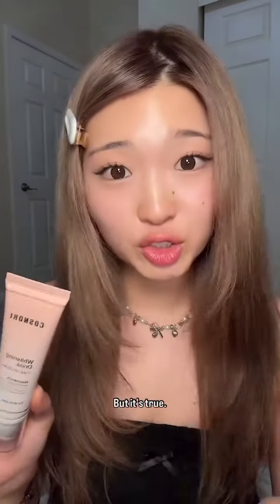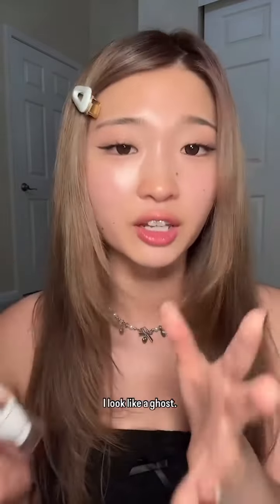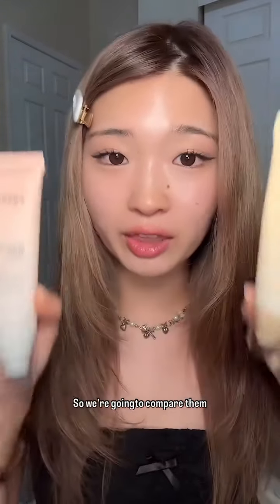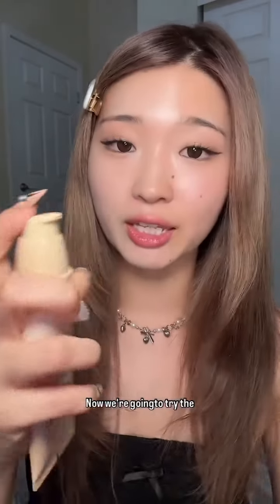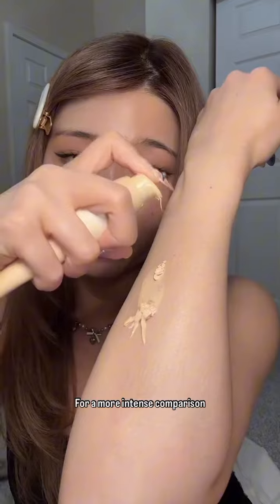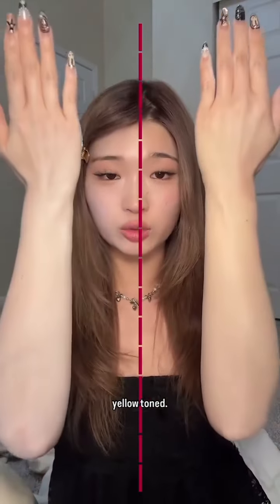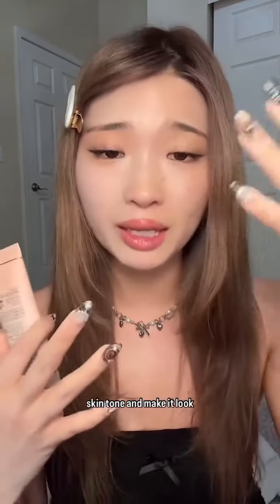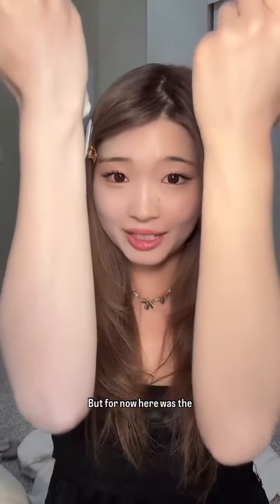Achieve a fresh, vibrant complexion effortlessly with our Cosnori Creams 💖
✨ Whitening Dress Tone-Up Cream:

Awarded No. 1 in South Korea, this cream features niacinamide and natural extracts like cherry blossom and aloe vera, providing hydration while brightening your skin. Available in Light Rose for a soft glow or Golden Beige for that sun-kissed look! 🌸

☀️ Your Skin Dress Tone-up Base:

A revolutionary 3-in-1 essential combining SPF50+ PA , tone-up, and makeup base! With its Skin Fit Porcelain Color, it seamlessly adapts to your skin tone, offering smooth coverage and long-lasting wear—perfect for busy mornings!

✨ Glow, hydrate, and protect in one easy step! ✨